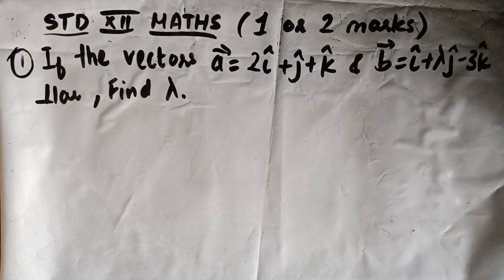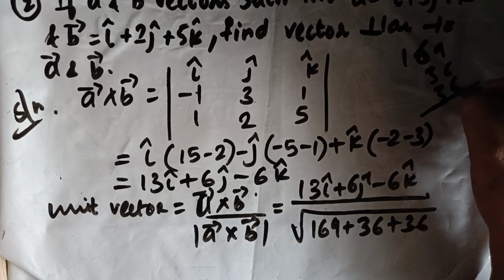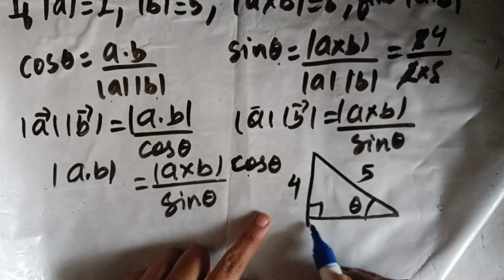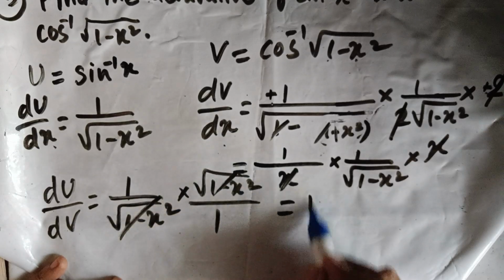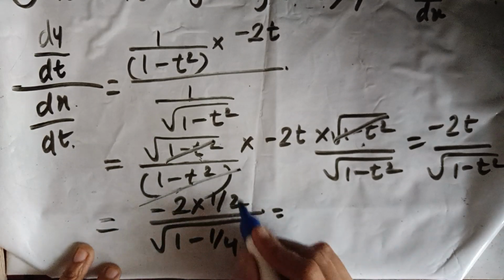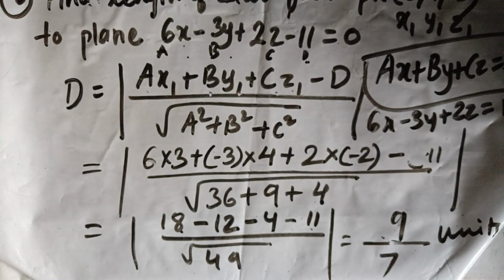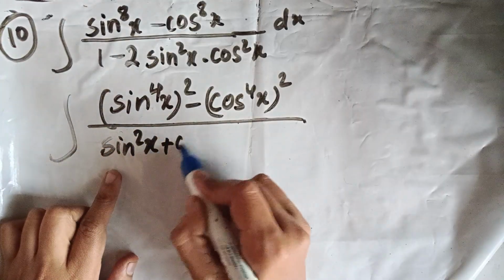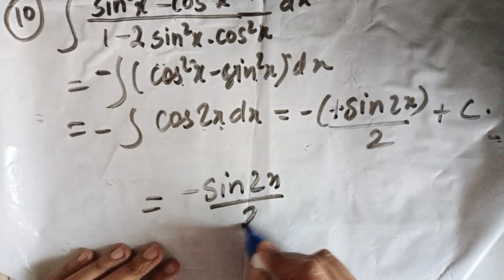STD XII Maths/short answer type/Goa board/CBSE board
Previous year Goa board, cbse board questions solution
MCQ questions, 1 and two mark